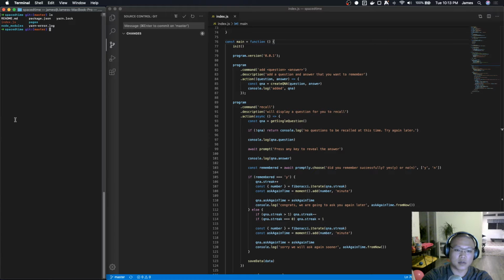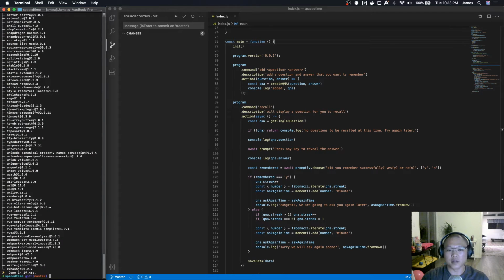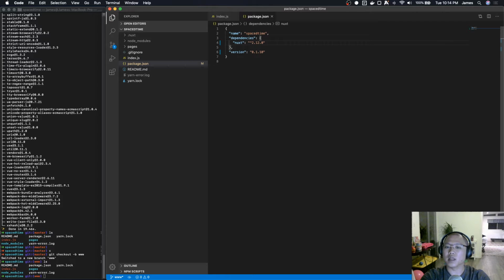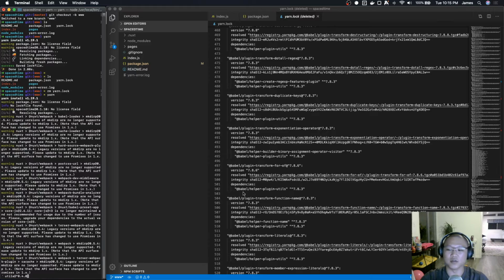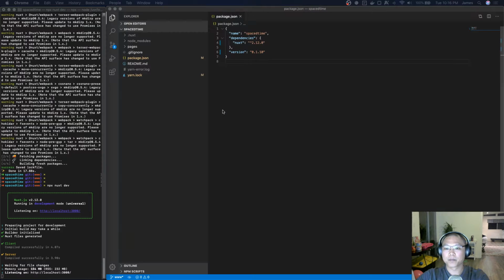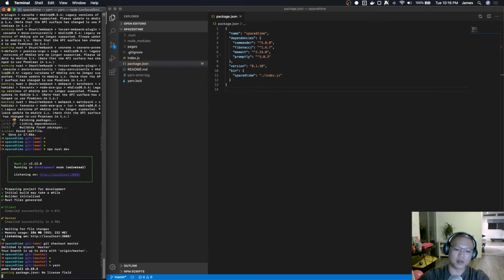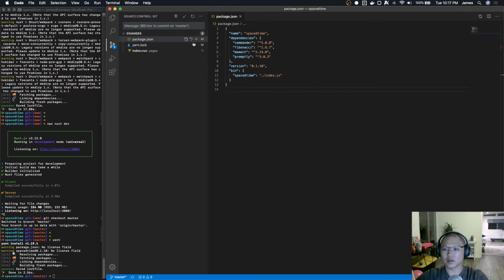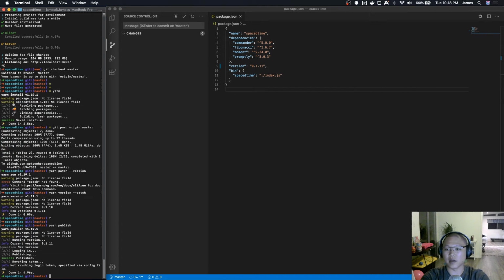SpacedTime: Using git to separate out the CLI & Web codebase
In this video, I have created a new branch "www" for the website so the files for the website are no longer included with the CLI build being deployed to NPM.